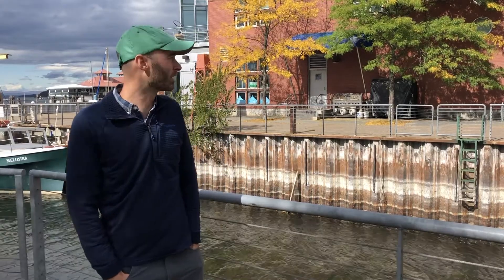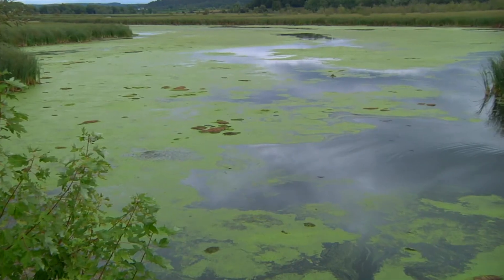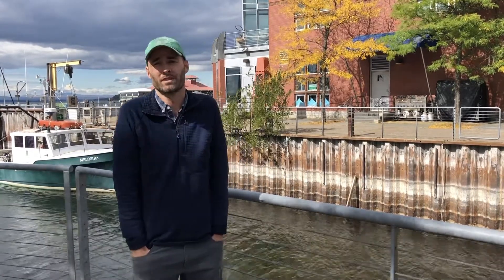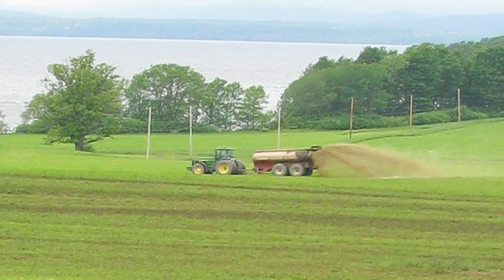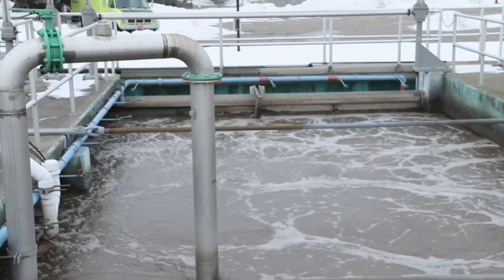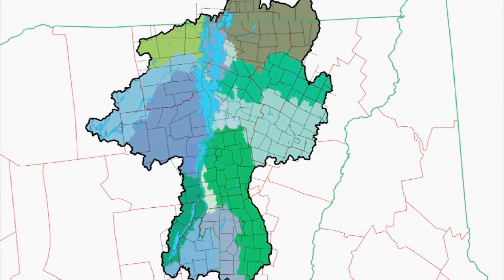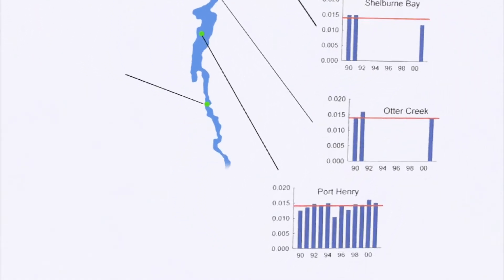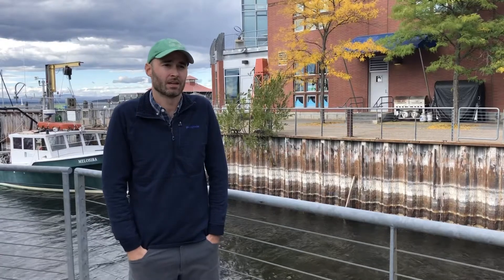Stewardship of Lake Champlain – Phosphorus and Lake Champlain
This video provides an introduction to the phosphorous problems in Lake Champlain and the collaborative partnership that is working on solutions. Chris Brooks from the Rubenstein provides an overview of this complex issue. This video includes excerpts from the Emmy-Award winning series, Bloom, produced by Bright Blue Ecomedia. It is part of a Lake Stewardship series featuring the three key partners, ECHO, Leahy Center for Lake Champlain, the Lake Chaplain Basin Program and the Rubenstein Ecosystem Science Laboratory. Collectively they conduct research, monitor the Lake and educate the public about the state of Lake Champlain.

The Rubenstein School of Environment and Natural Resources at the University of Vermont seeks to cultivate an appreciation and enhanced understanding of ecological and social processes and values aimed at maintaining the integrity of natural systems and achieving a sustainable human community.